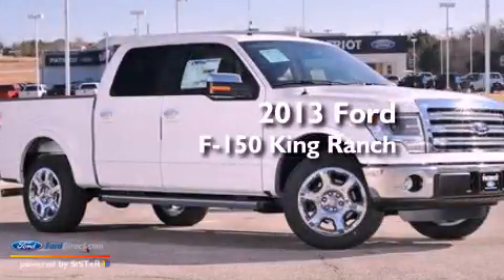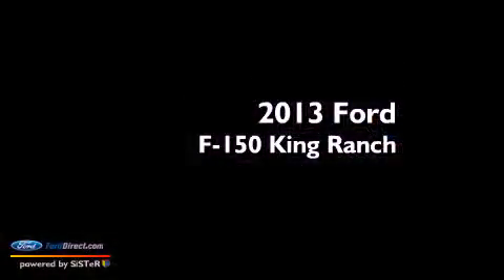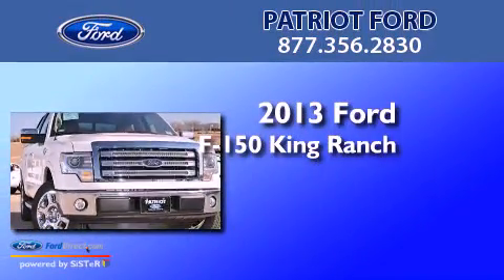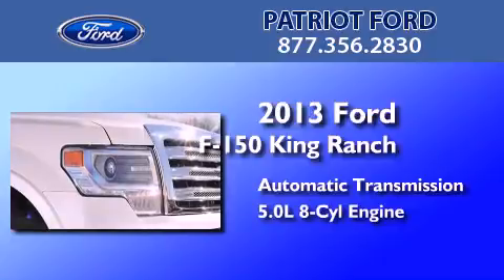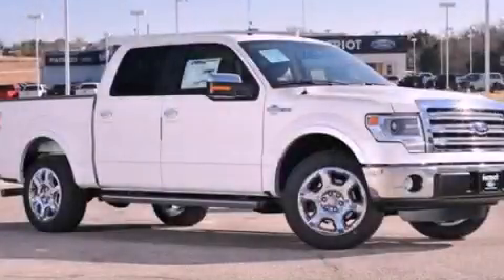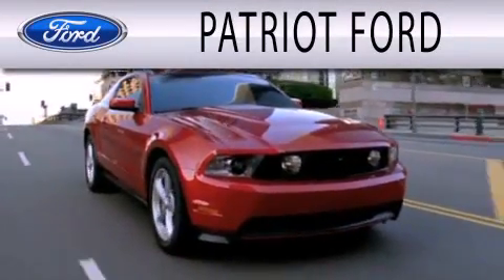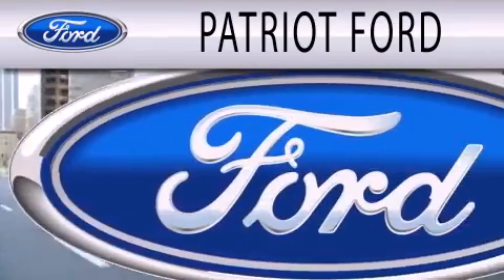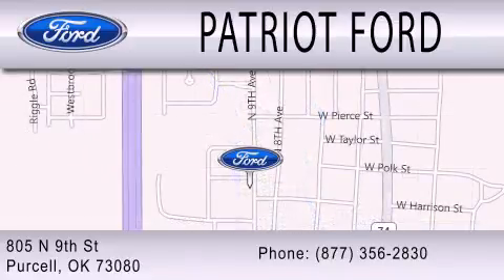2013 FORD F-150 Purcell OK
Year : 2013
 Make : FORD
 Model : F-150
 Engine : 5.0L V8 32V MPFI DOHC FLEXIBLE FUEL
 Trans . : 6-SPEED AUTOMATIC
 Exterior : WHITE PLATINUM
 Miles : 3

 Stock : DKD89179